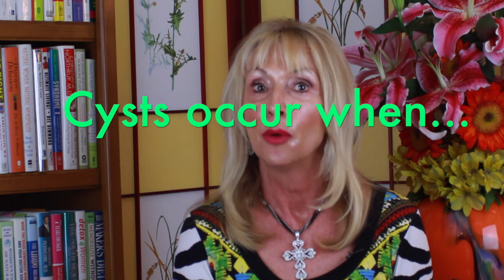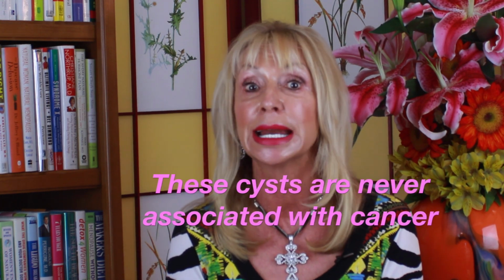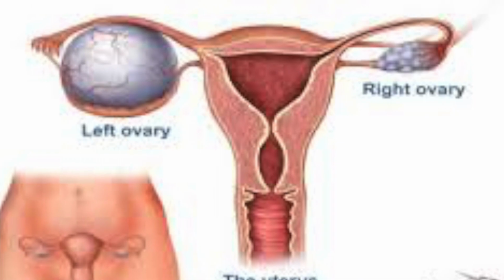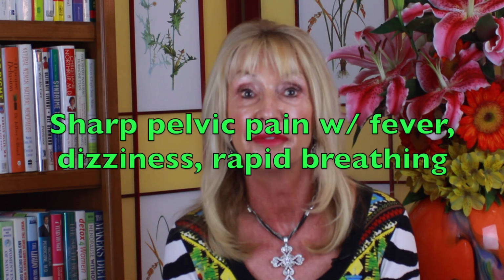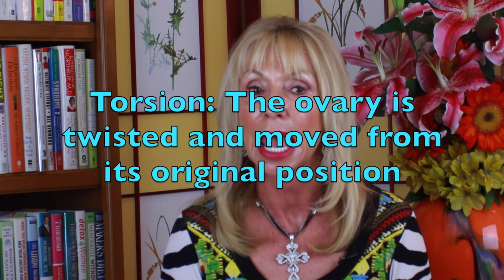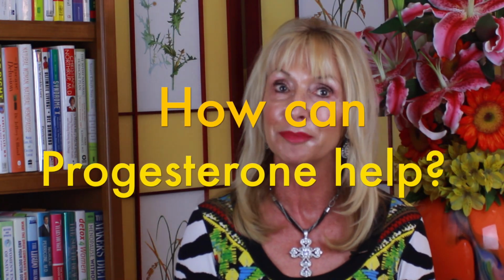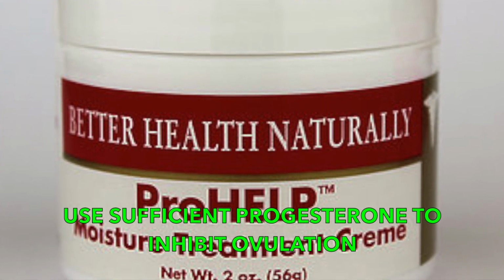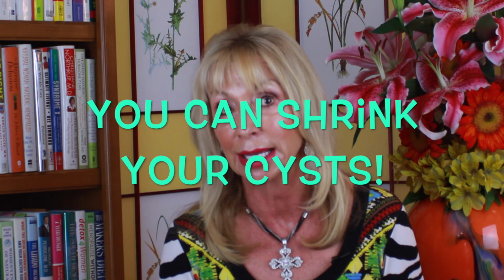WHAT YOU NEED TO KNOW ABOUT OVARIAN CYSTS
OVARIAN CYSTS:  MORE COMMON THAN YOU THINK!
Surgery is not your only, or even best, option.
There is an over the counter remedy and prevention agent.

Learn more by watching our Barbara Hoffman’s  informative video.
Ovarian Cysts be Gone!